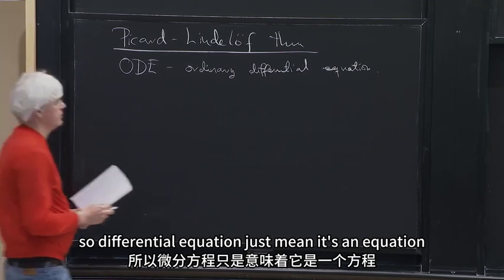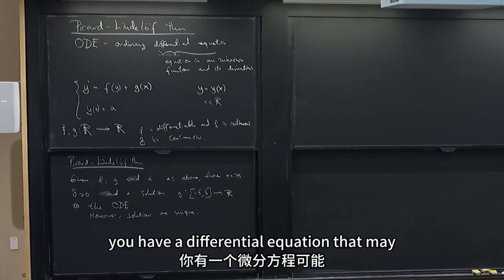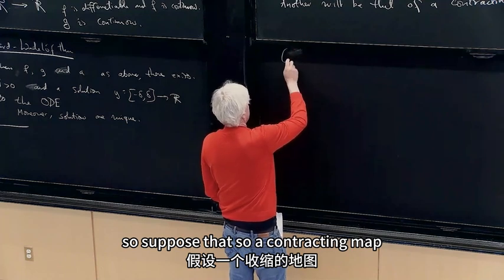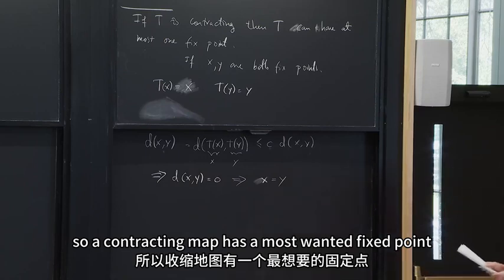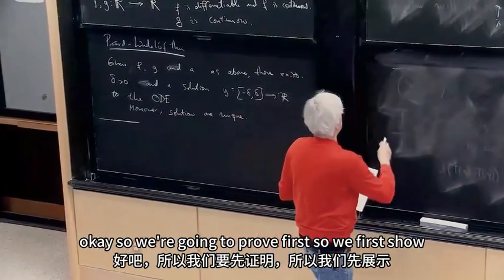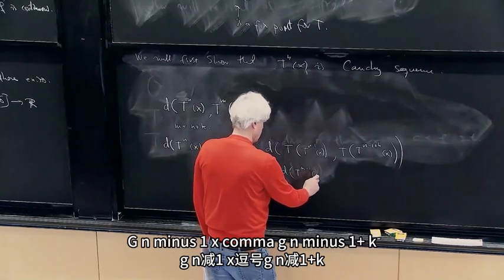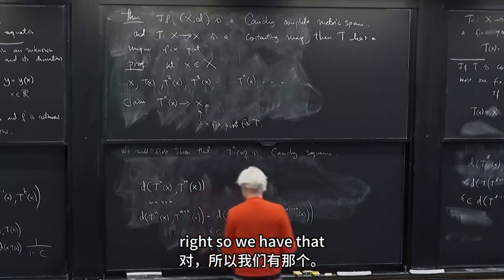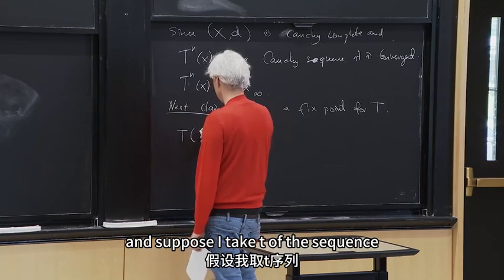麻省理工学院 18.100B 实分析课程 （全46讲-第44讲）主讲人：Tobias Holck Colding